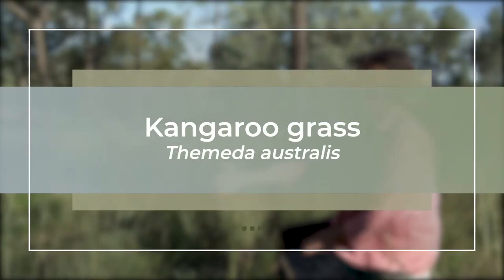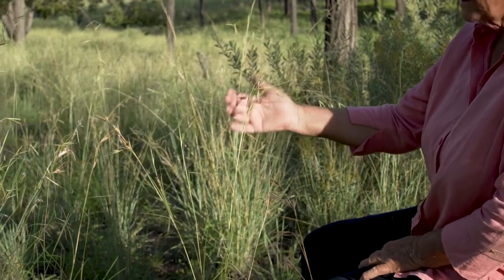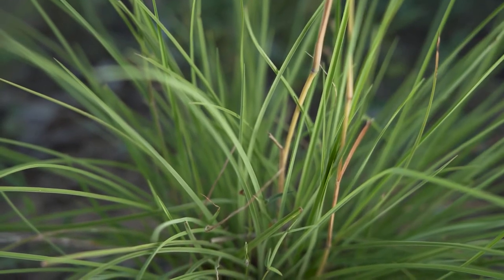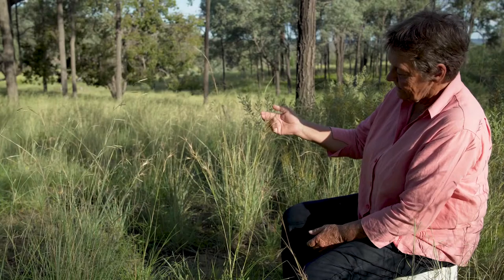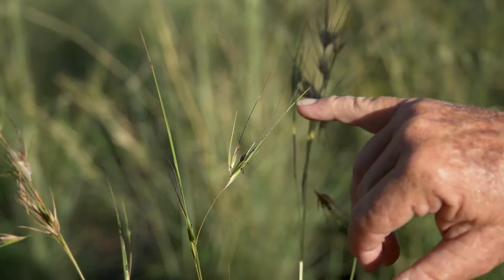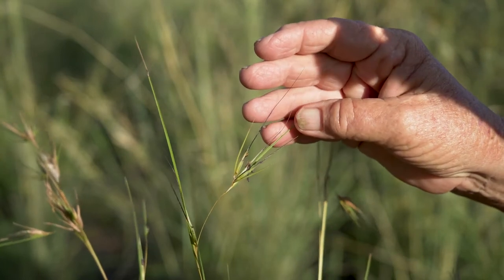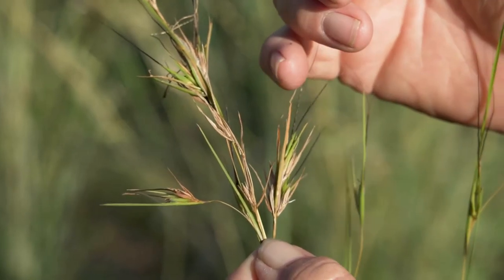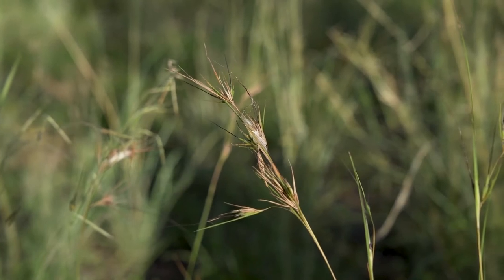Identifying Kangaroo grass (Themeda australis) with Dr Judi Earl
Dr Judi Earl explains some of the identifying features of Kangaroo grass (Themeda australis) as well as its benefits to native pastures.